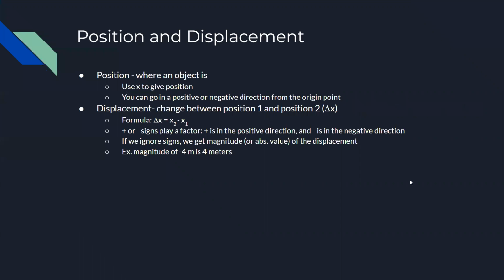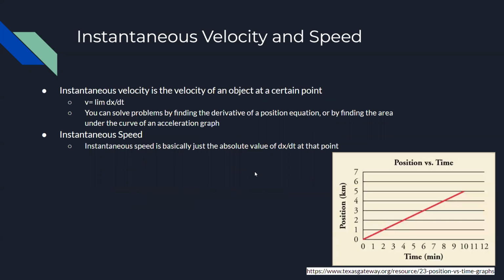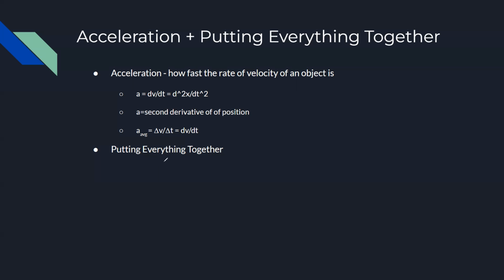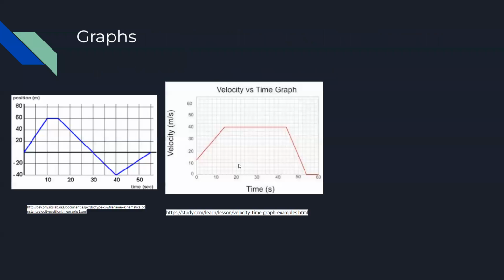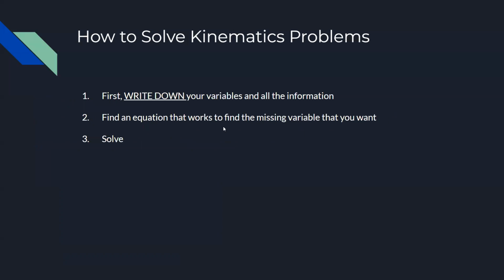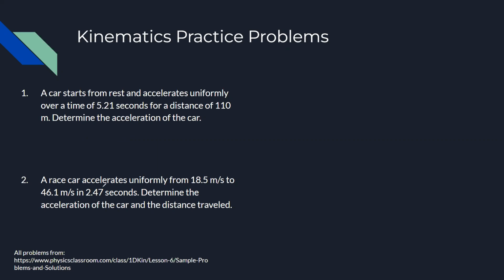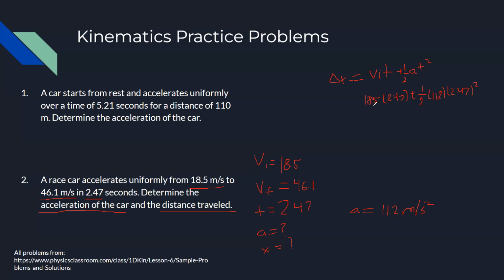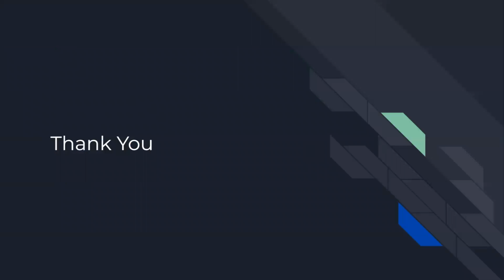AP Physics - Motion and Kinematics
Hi, Today I will be going over Motion and Kinematics